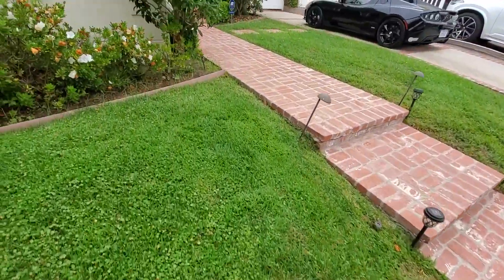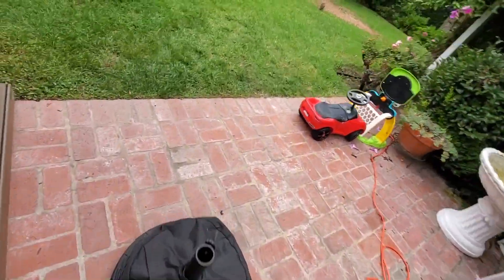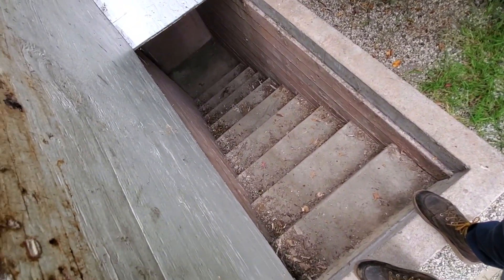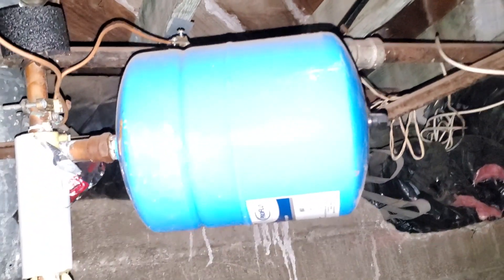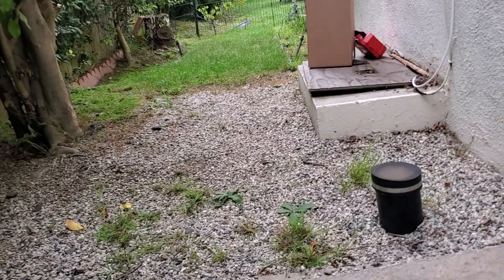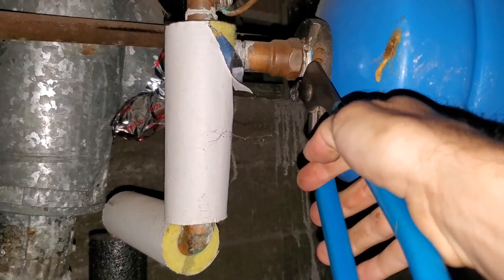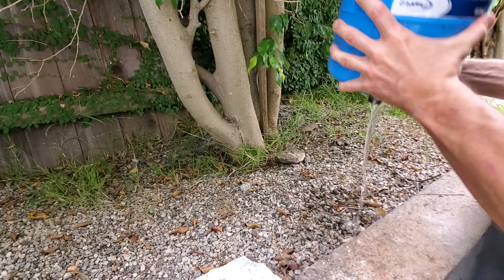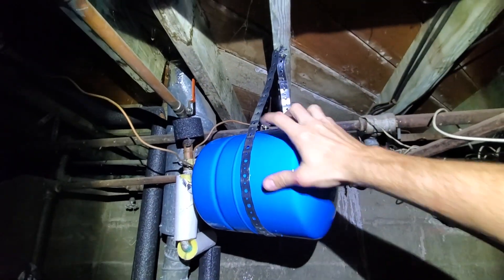It's a SQUIRTER! (relief valve and T&P) HOW TO FIX...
Check your incoming pressure. Below 70PSI? You're good. Check thermal expansion tank on water heater. Full of water? Replace. Not too hard.